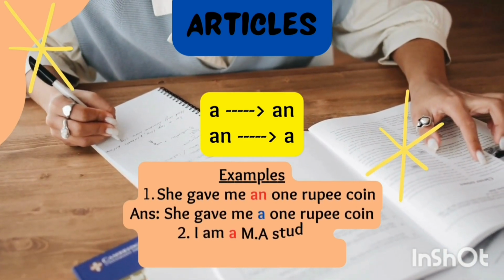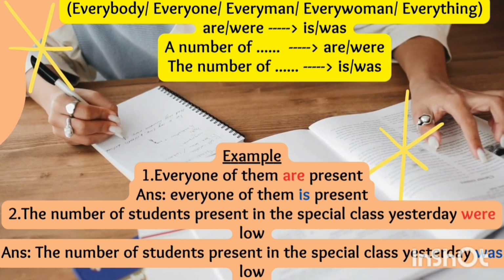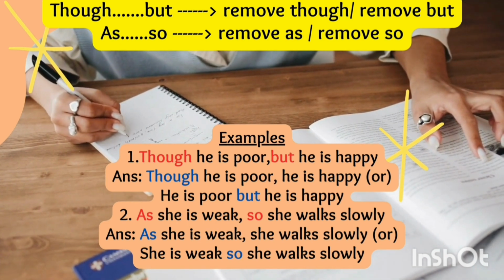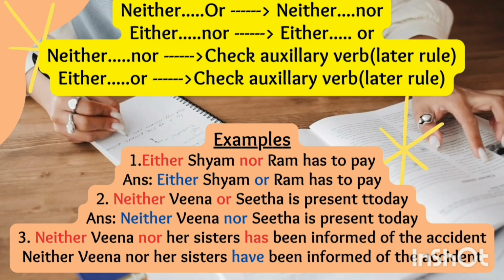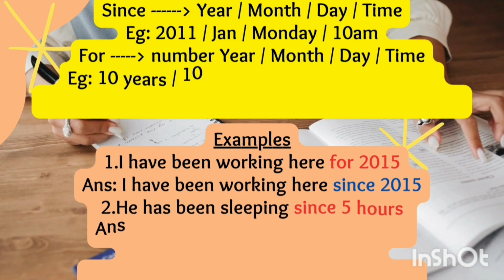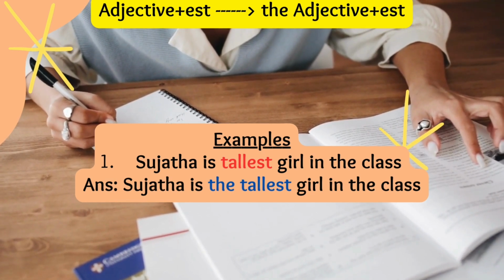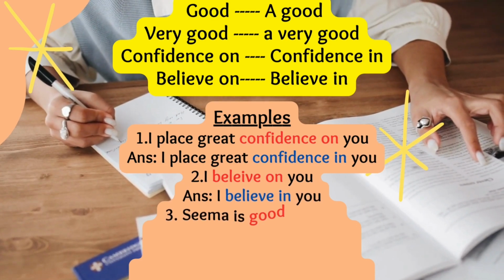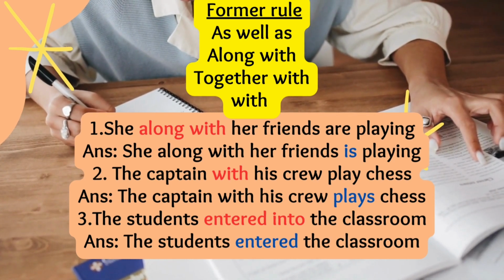Error spotting tricks in English | tnpsc | English Grammar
Error spotting tricks in English
In this video I have explained tricks for error spotting in English Grammar required for tnpsc group 2, tnpsc group 2a, tet, tnusrb and all competitive exams.
error spotting in english tricks in english
spotting errors
spotting errors in english
error spotting
competitive exams
cuet english
cuet exam
english exam tips
english spotting error
error correction
error detection
error detection and correction
error detection and correction in english
error detection class 10
error detection competitive exams
tnpsc error detection
error detection tnpsc
group 2
tet
tnusrb
tnpsc channel
tnpsc coaching
error spotting study material
error detection tips and tricks in english